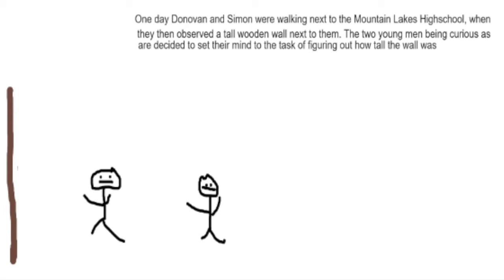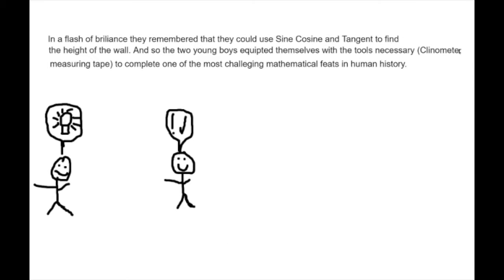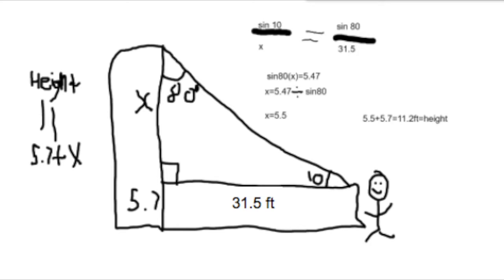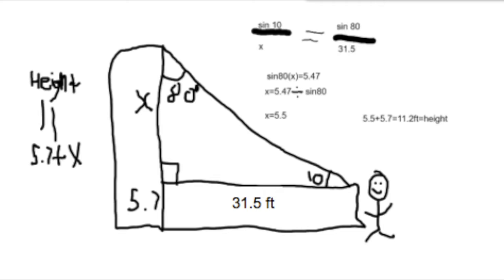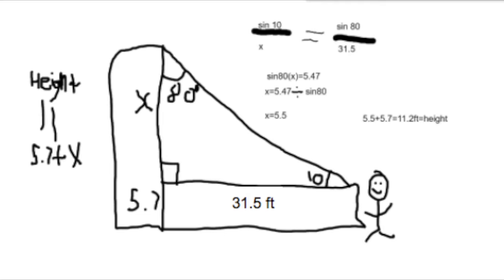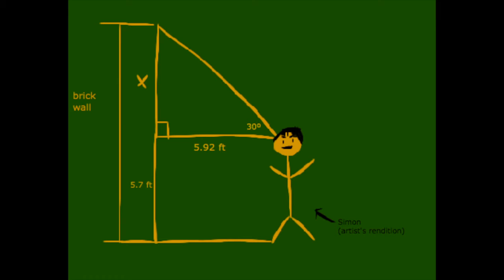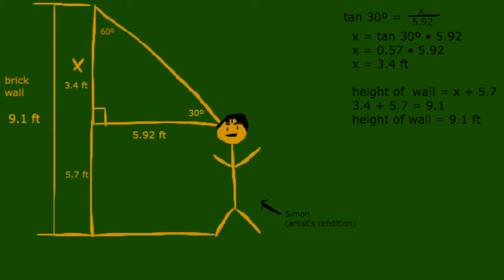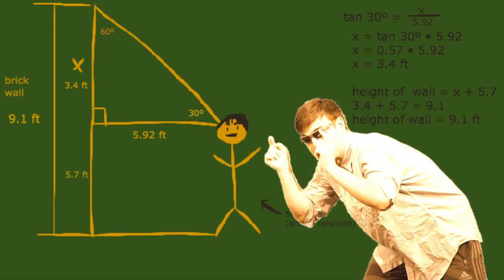Geometry Project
Original Meme #12